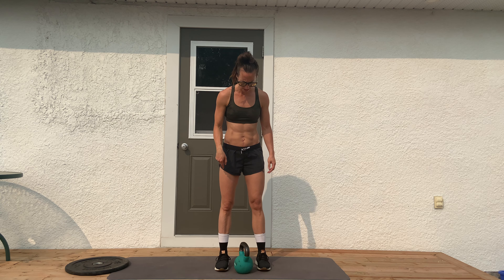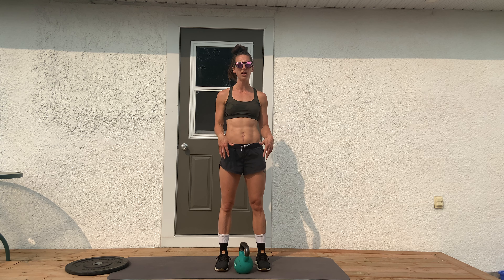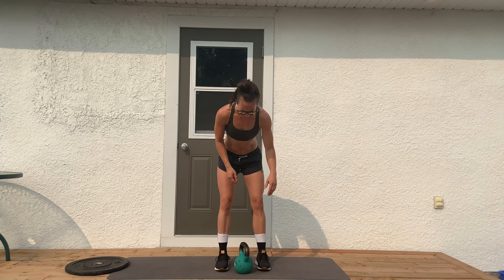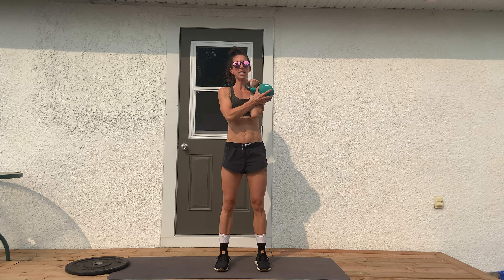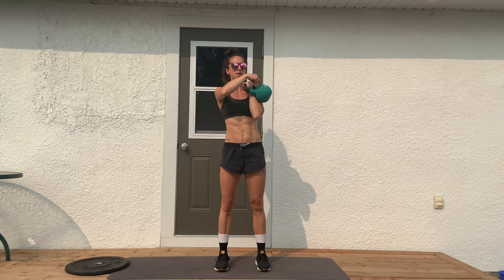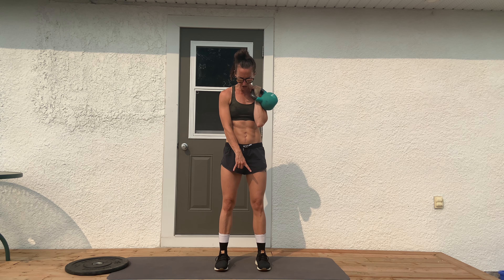Kettlebell Push Press